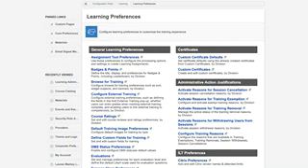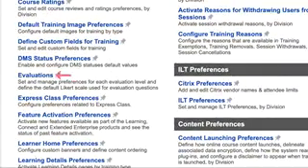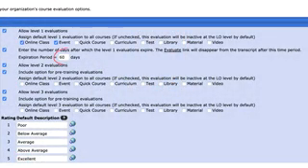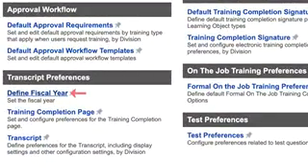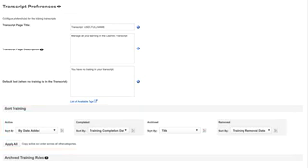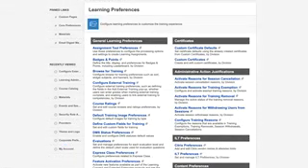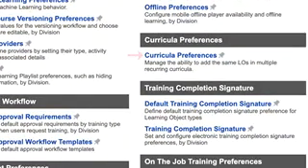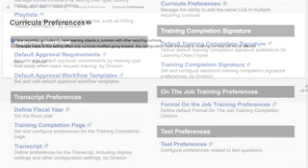02 Learning Preferences in Cornerstone Learning